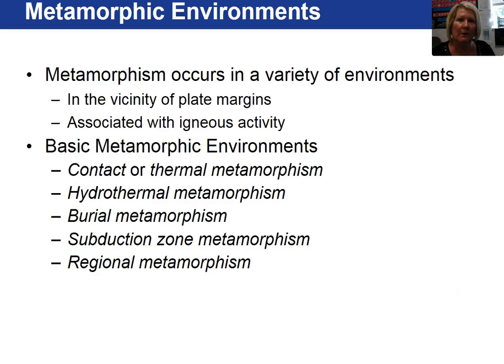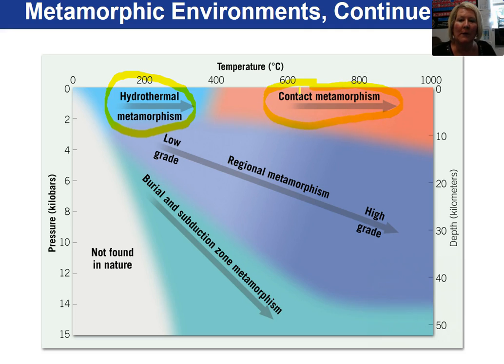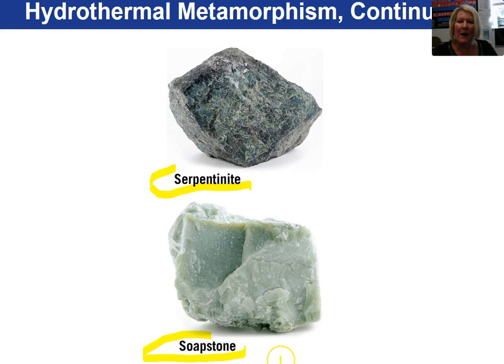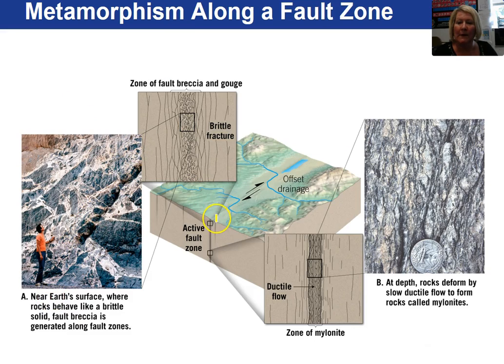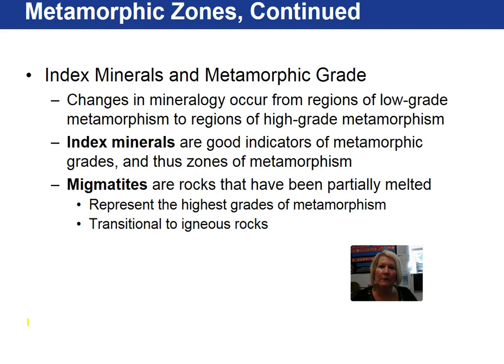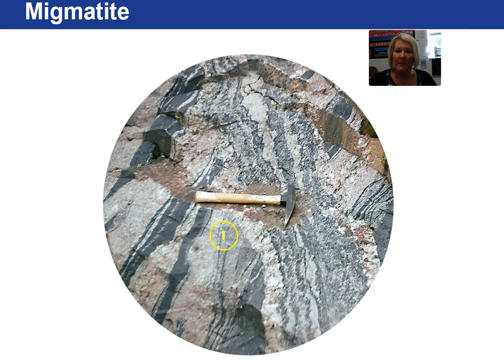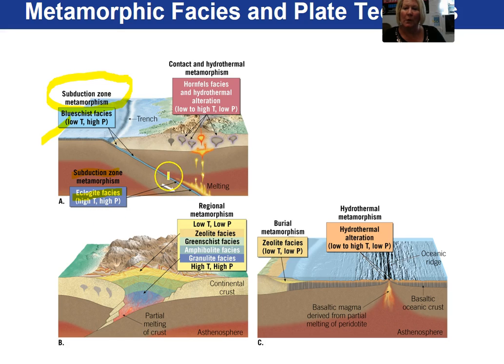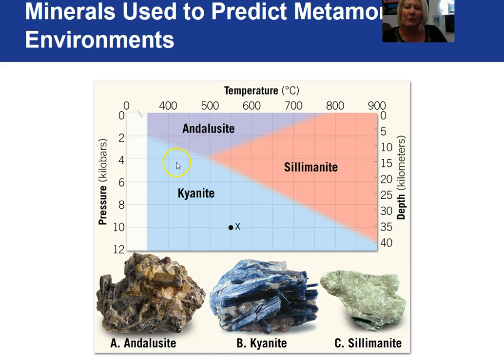Chapter 8 3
Chapter 8 Metamorphism, video 3